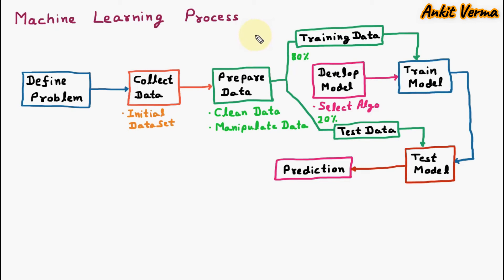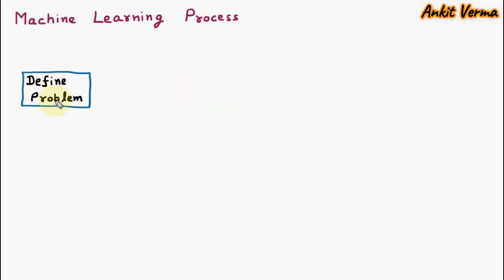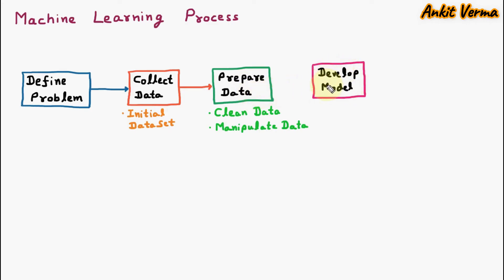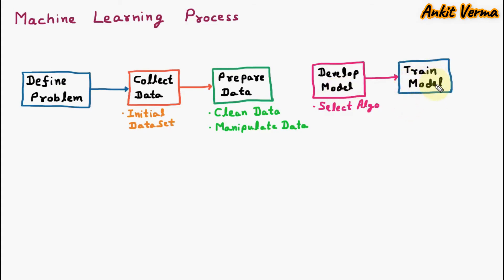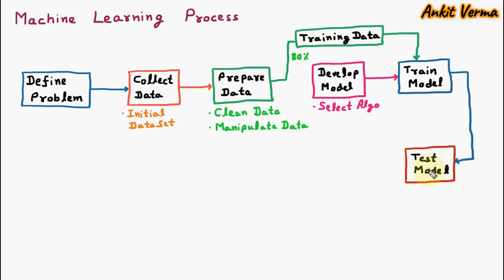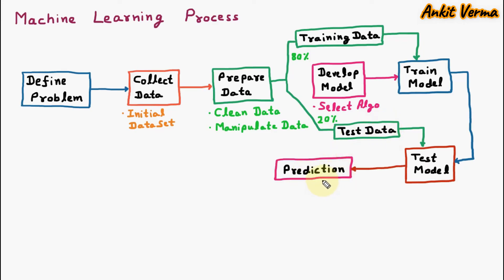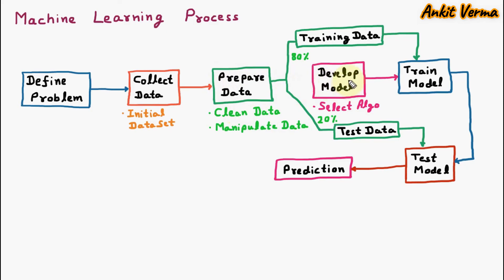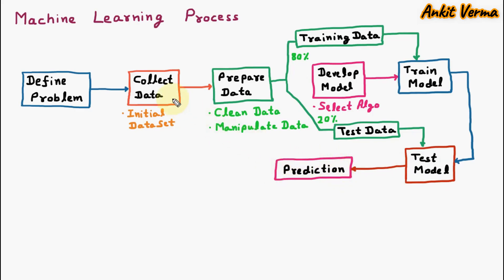Machine Learning Process | Steps to Design Machine Learning Model